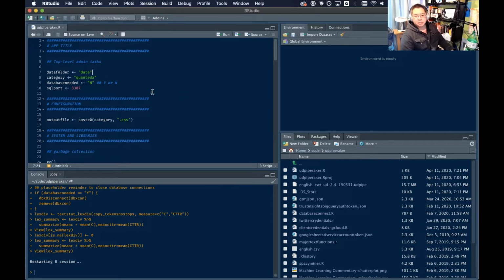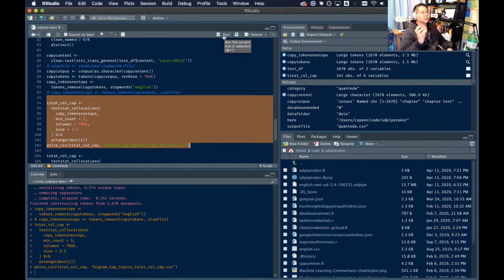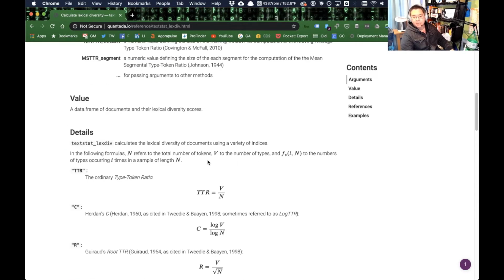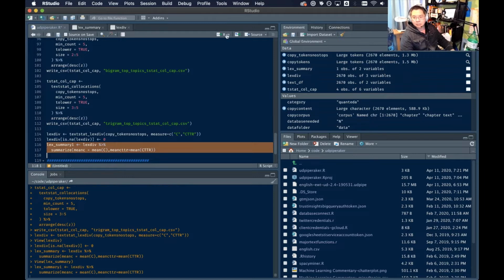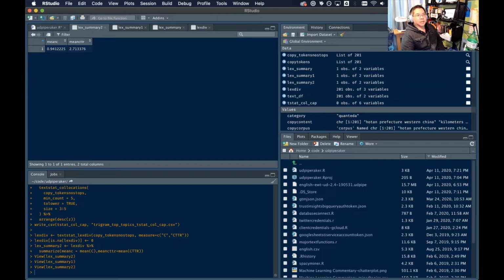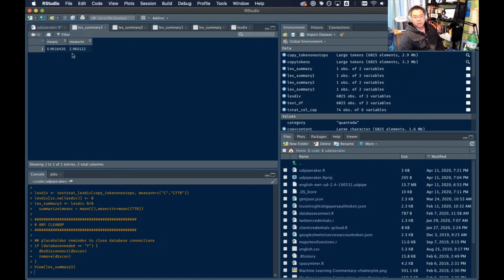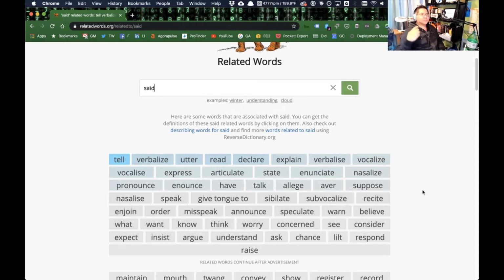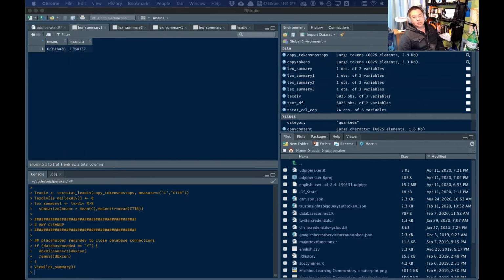Saturday Night Data Party: Text Mining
In this week's video, we dig into some text mining in this week's Saturday Night Data Party. I've been trying a new style of writing, and in this video you'll see ways to use text mining and machine learning to benchmark how your writing efforts are going. You'll also learn applications for things like content marketing in it. Enjoy the party!